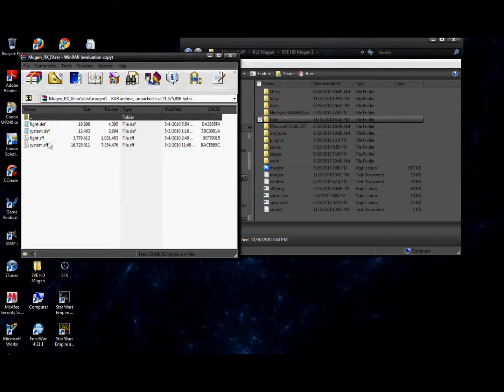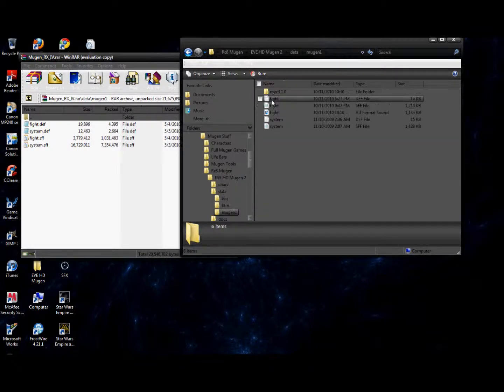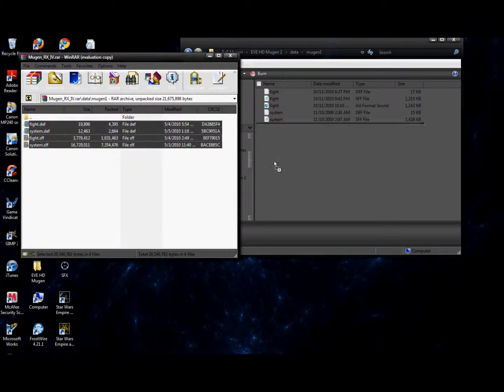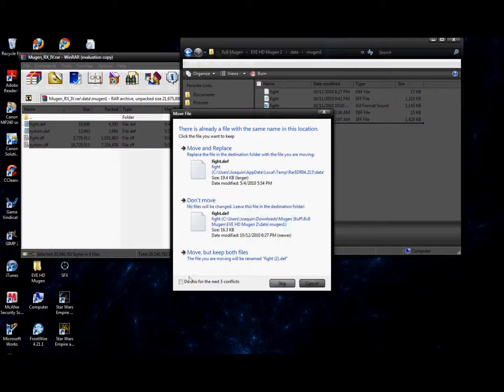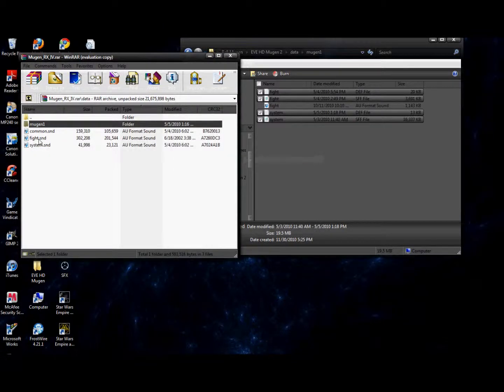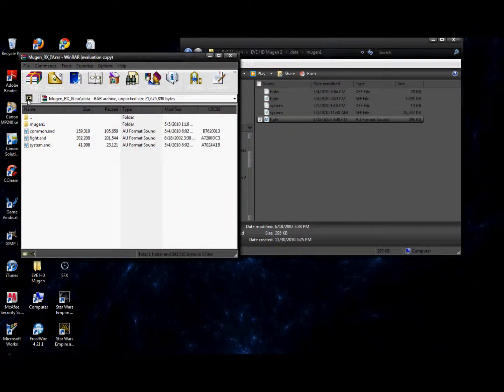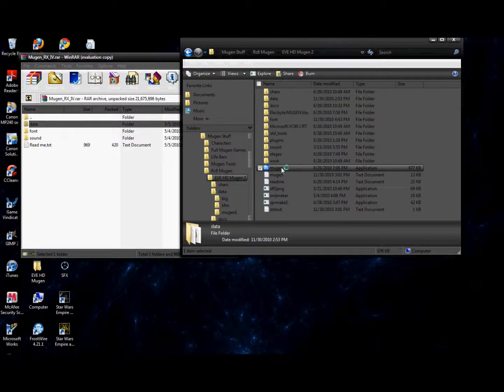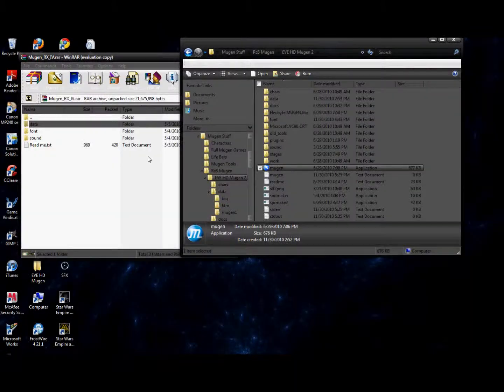HD EVE Mugen Lifebar Change Tutorial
For those who want to change the lifebars to a different one for your HD EVE. The ones I have are for 1280x720p. To get the ones you want, you'll probably have to scale them...